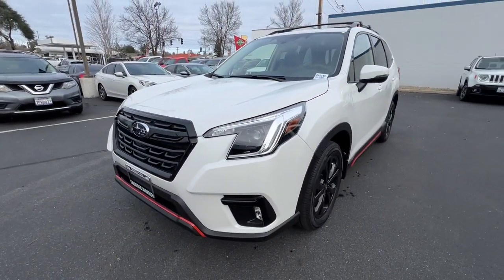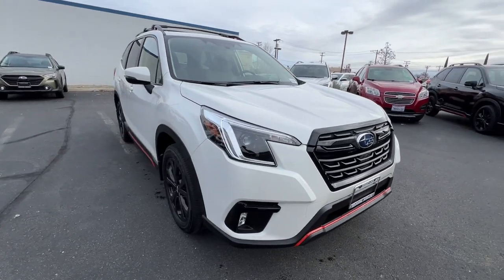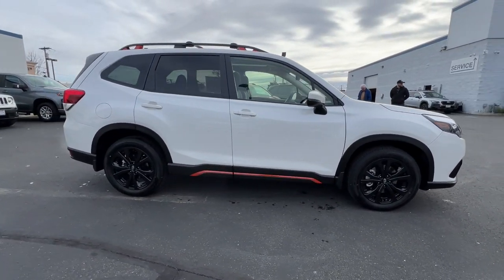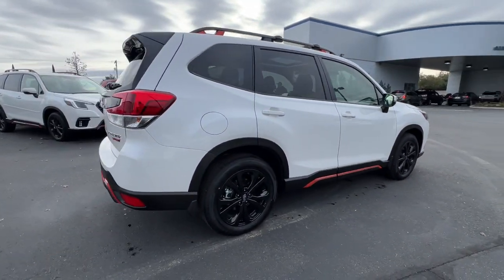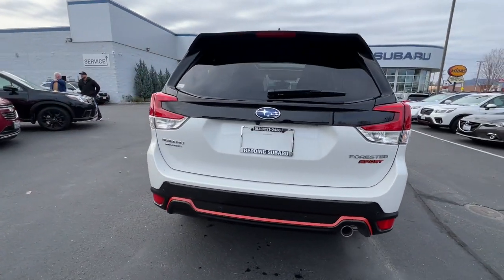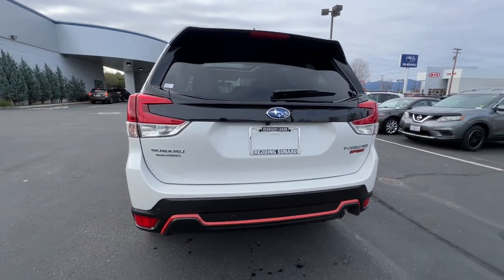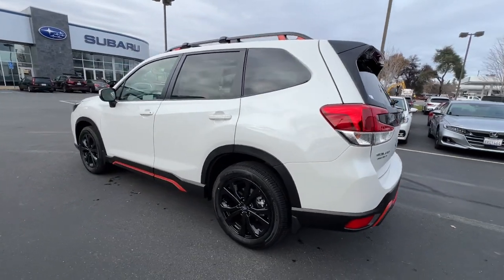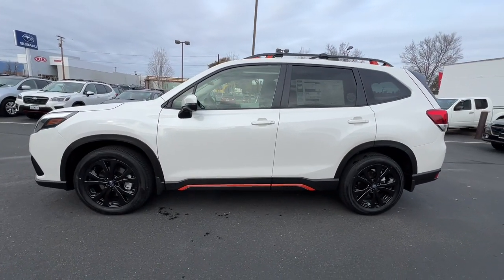2024 Subaru Forester Redding, Eureka, Red Bluff, Corning, Norther California 240346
Crystal White Pearl New 2024 Subaru Forester Sport available in 481 E. Cypress Avenue, Redding, California at Redding Subaru. Servicing the Redding, Eureka, Red Bluff, Corning, Norther California area.

Redding Subaru
481 E Cypress Ave

Recent Arrival!brbrbrCrystal White 2024 Subaru Forester Sport AWD Lineartronic CVT 2.5L 4-Cylinder DOHC 16Vbrbr26/33 City/Highway MPG